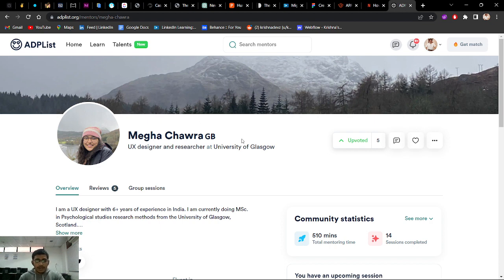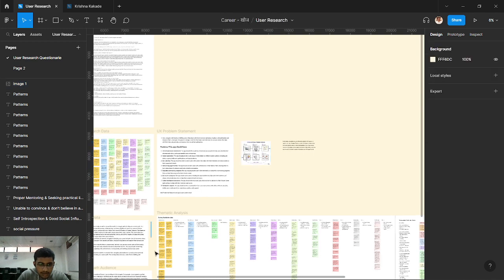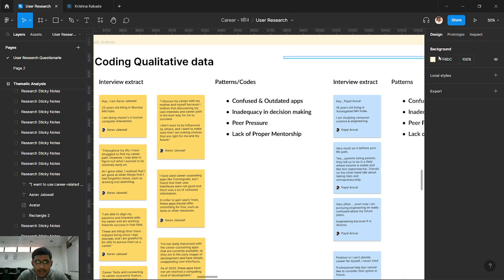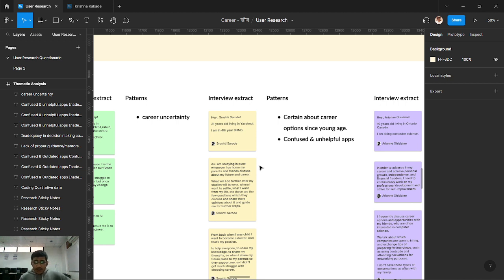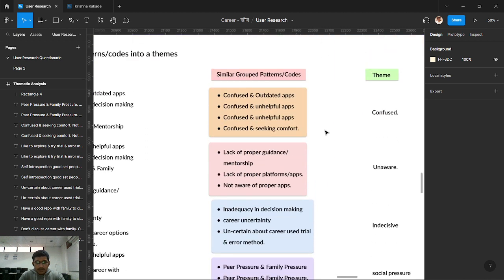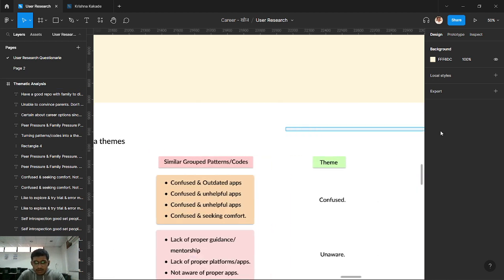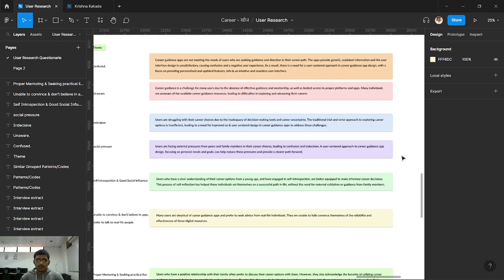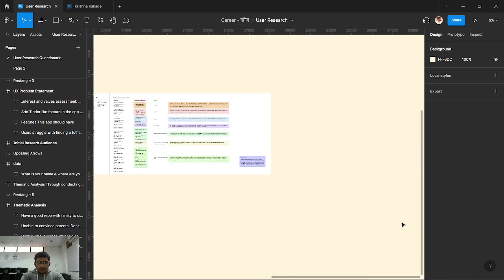A Beginner's Guide to Thematic Analysis for Qualitative User Research Data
Adplist Website link where you can find free mentors & mentorship sessions
In this video, I explained how we can use thematic analysis to analyze qualitative user research data that we gathered from our user research for our UX & UI Case study
Edited in Clipchamp software like iMovie by Microsoft and recorded in OBS Studio.